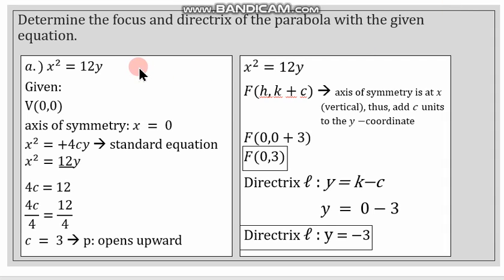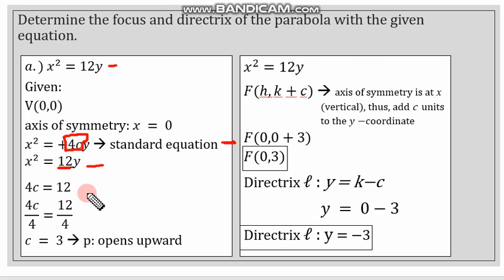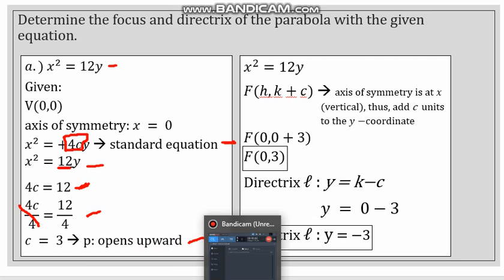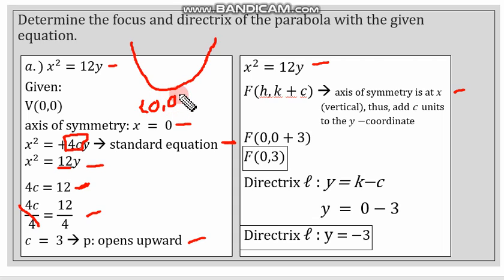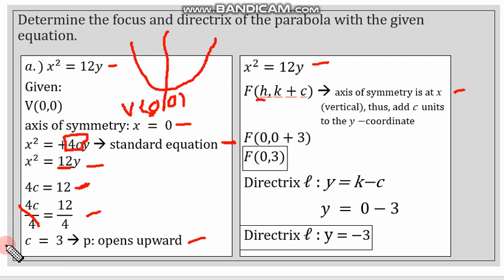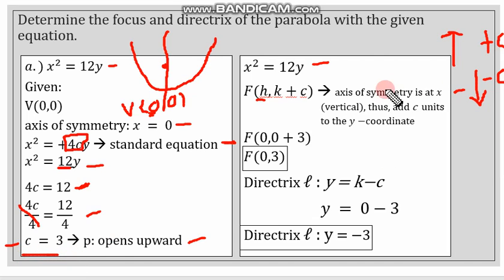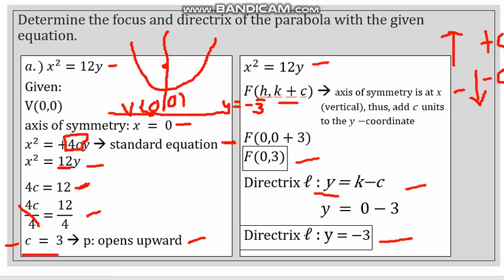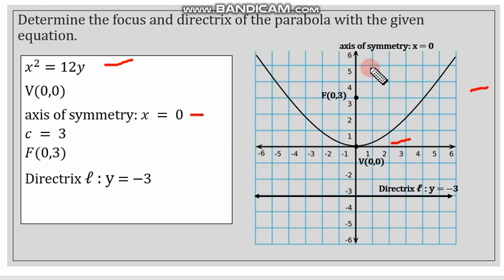PARABOLA - PART 5